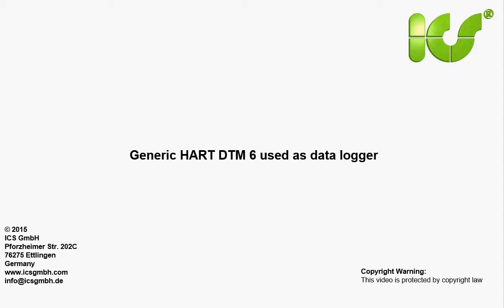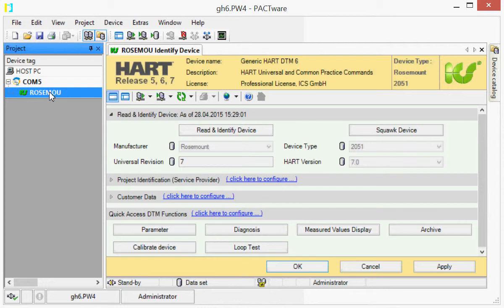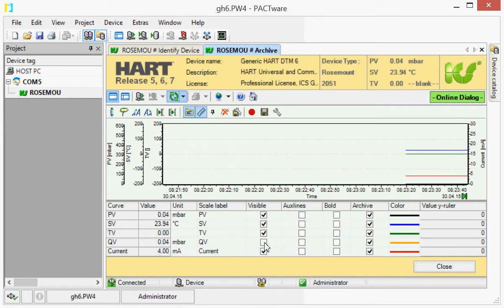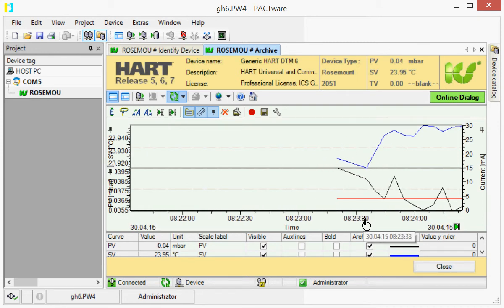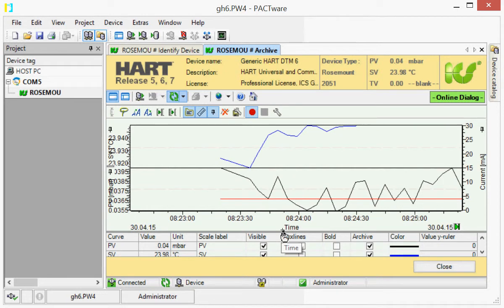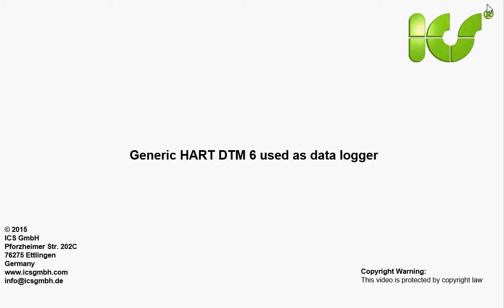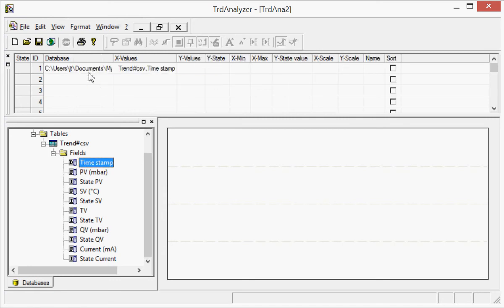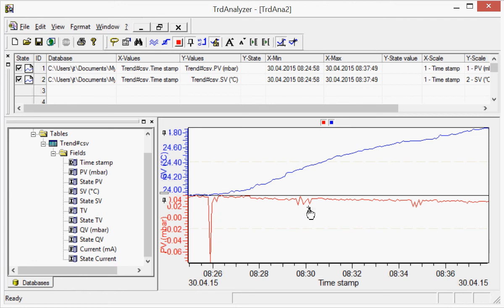Generic HART® DTM 6 used as data logger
All universal variables of a HART® field device are recorded and archived. TrendAnalyzer3 is used for offline documentation and analysis of trend curves. ICS GmbH is closed since 2019, but you may still download the Generic HART DTM and get a license from microflex llc Austin, Texas